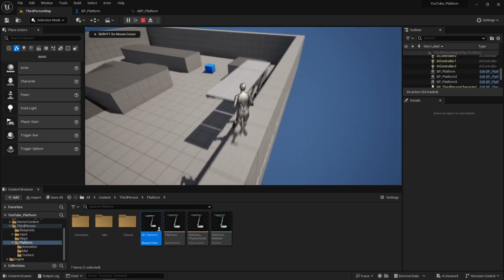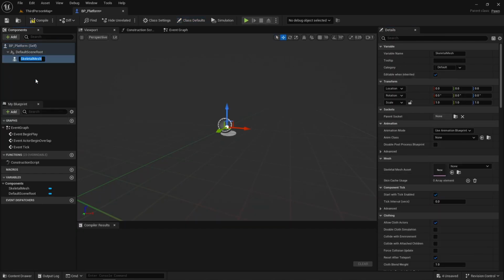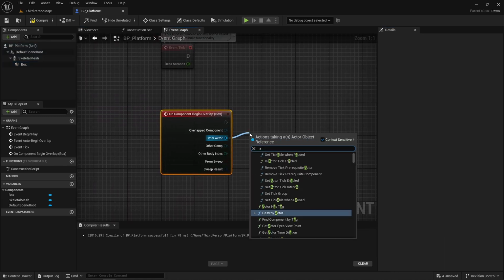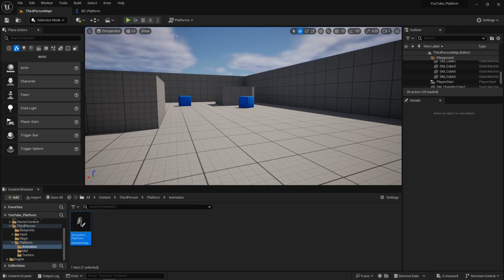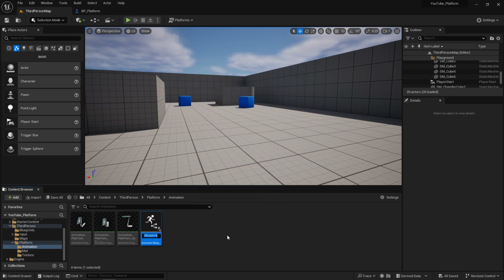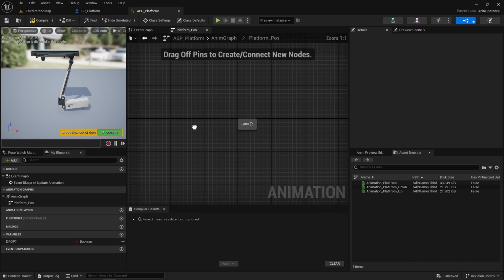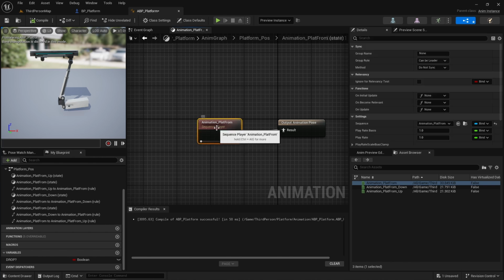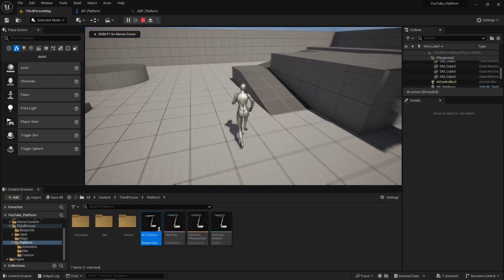How to Create a Trap Floor in Unreal Engine 5 | Blueprint Tutorial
In this Unreal Engine 5 tutorial, I’ll show you how to create a fully functional trap floor using Blueprints! Whether you’re making a dungeon, a puzzle room, or just want to prank players, this simple system adds a dynamic trapdoor that opens under the player. We’ll cover triggering the trap with a collision box, adding animations, and customizing it for your own game.